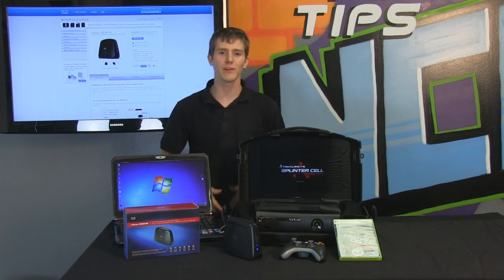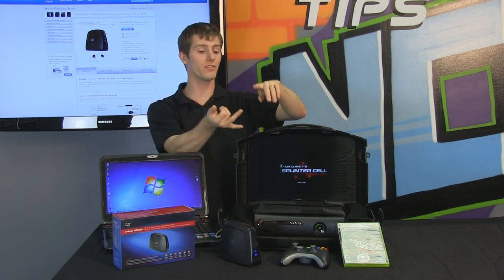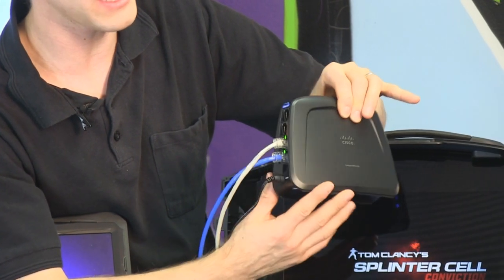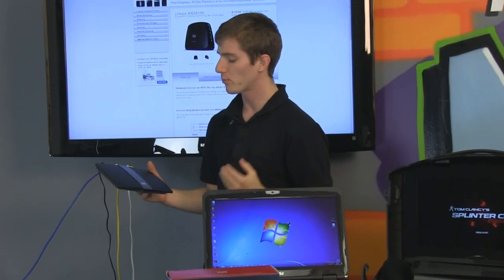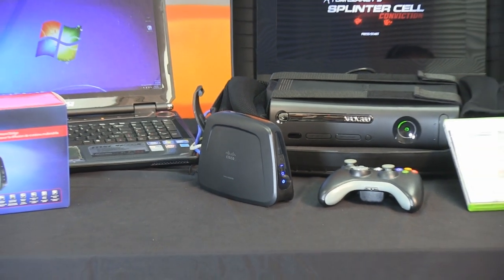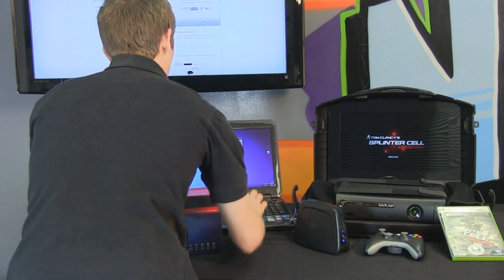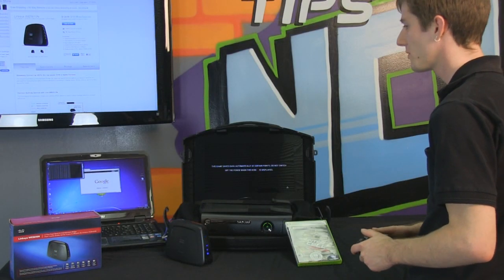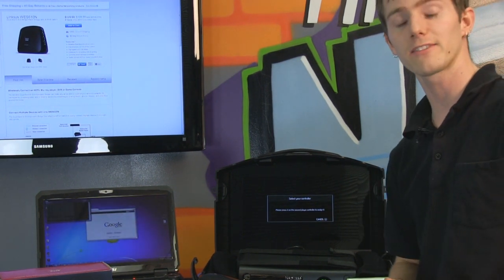Linksys Wireless Entertainment Bridge Showcase NCIX Tech Tips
Today Linus shows you how to set up your Linksys Dual Band Wireless N Entertainment bridge in less than a minute, and demonstrates the benefits of a piece of technology like this!